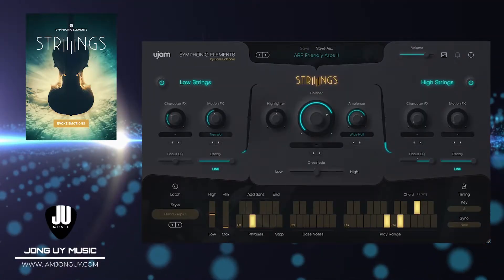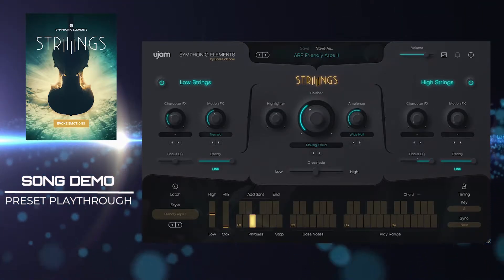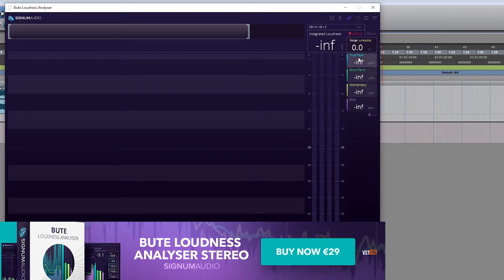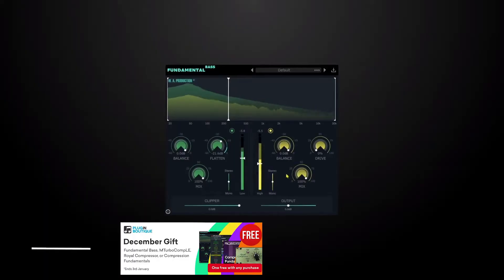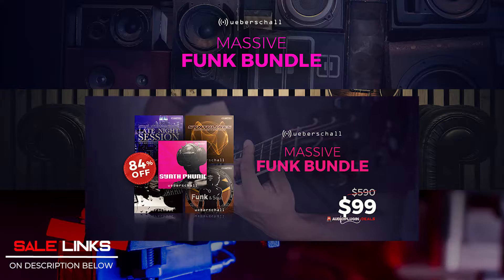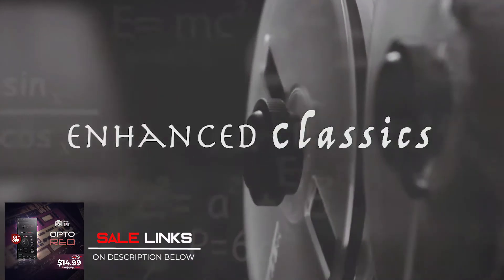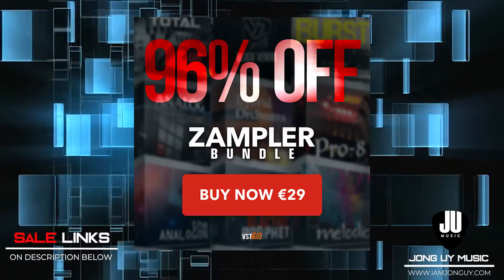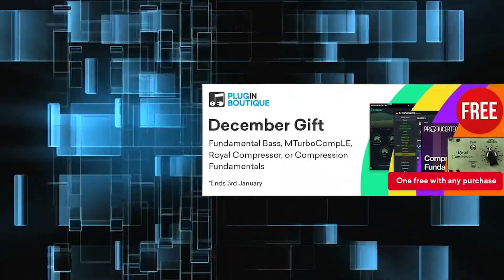Deals & What's New on Plugins and Virtual Instruments | December 11, 2020 Weekly Score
Weekly Score December 11, 2020

You want more Deals?

VIDEO CREDITS: UJAM, Kirk Hunter Studios, Plugin Boutique, Audiofier, WA Productions